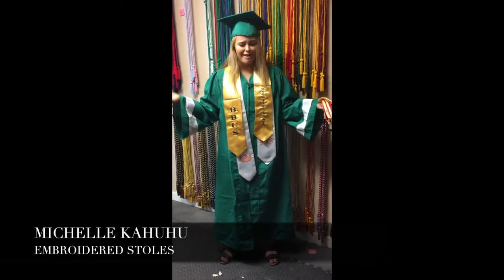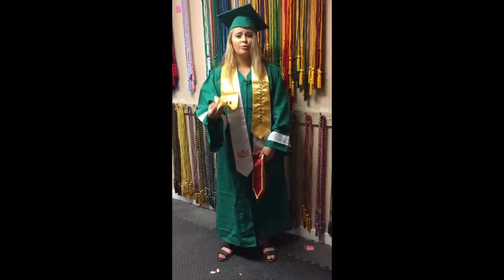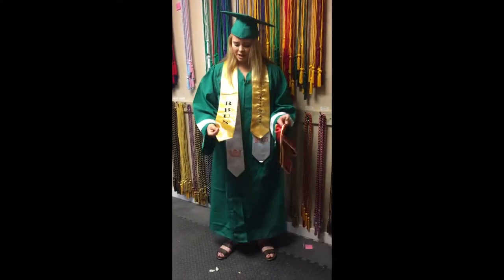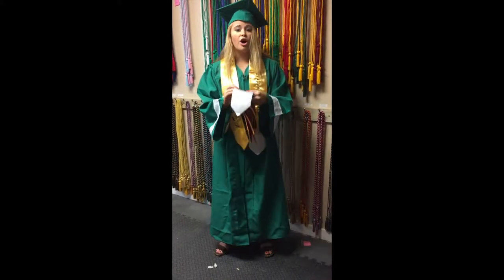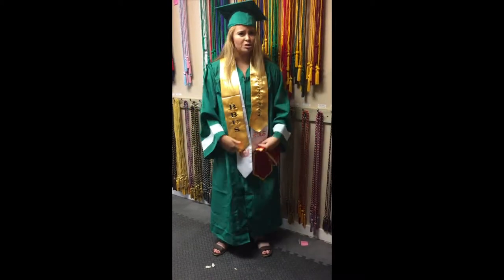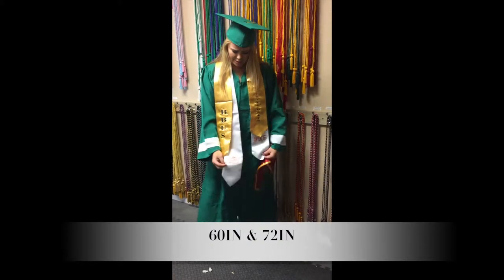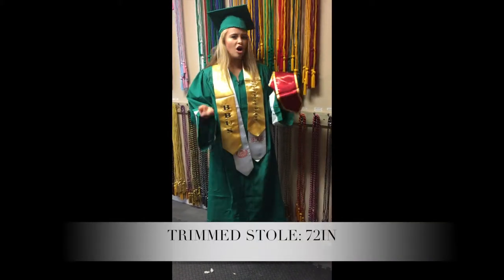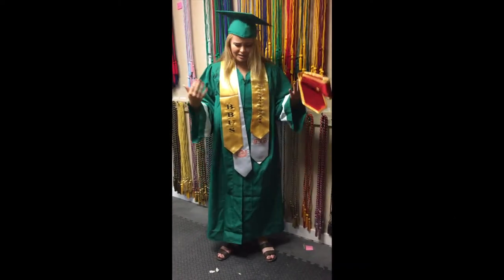The Honor Cord Company Embroidered Stoles